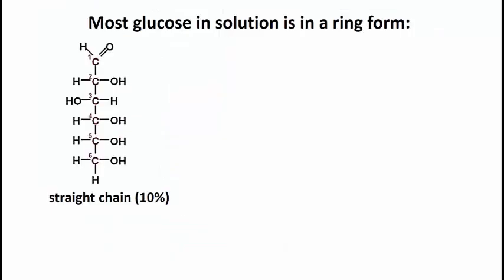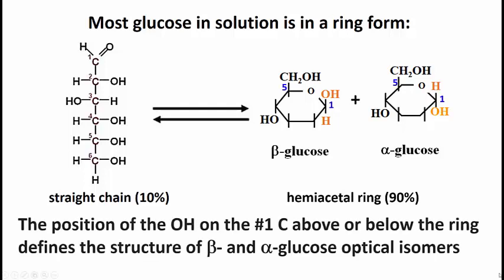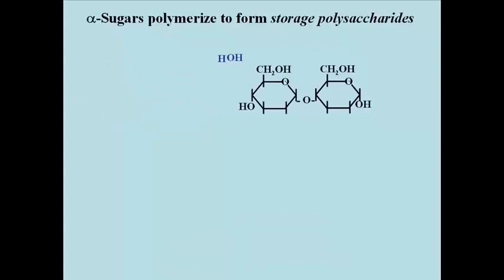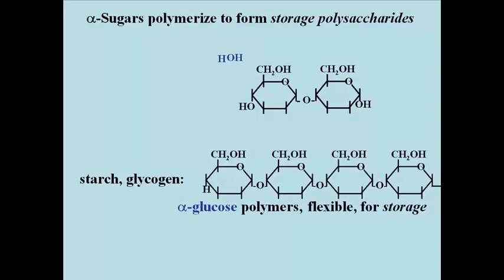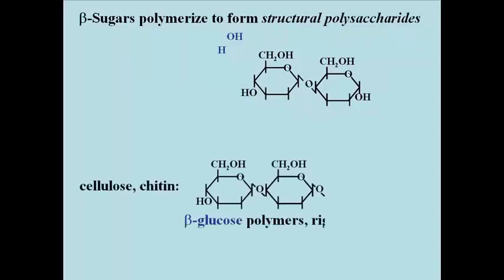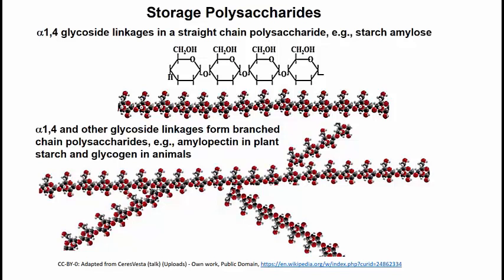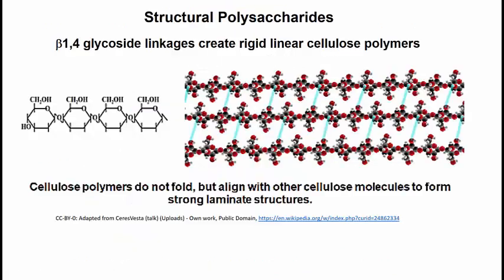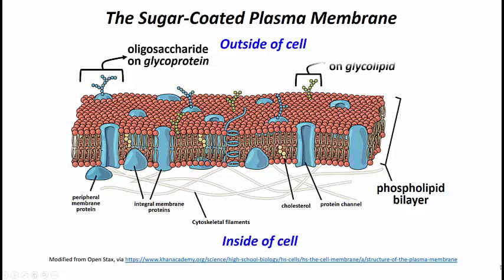127-2 Carbohydrates Sugars & Polysaccharides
Short Explanatory Voice-Over PowerPoint embedded in context in a free Creative Commons (CC-BY) interactive electronic textbook (iText).